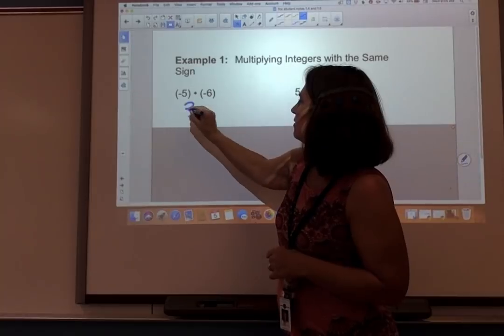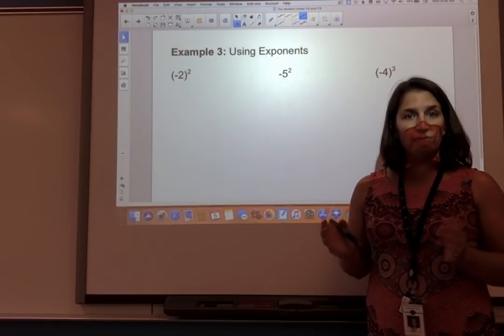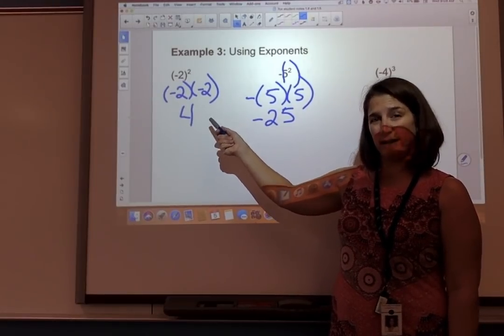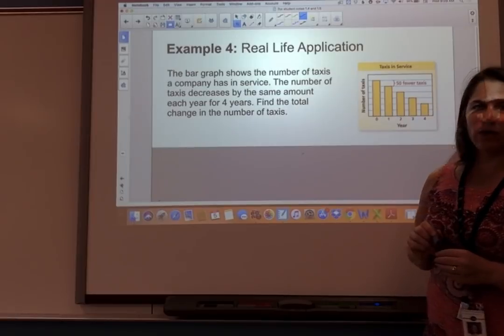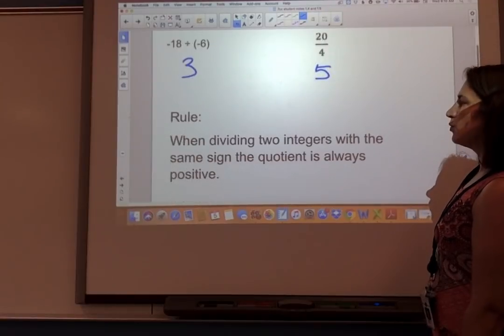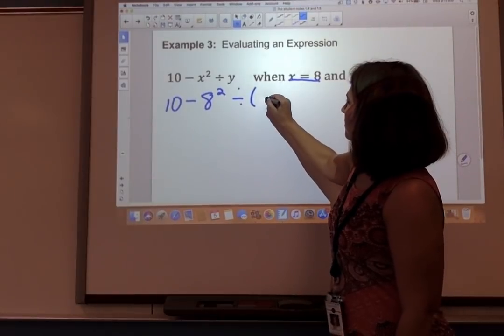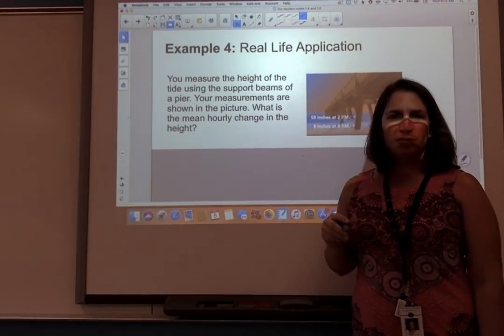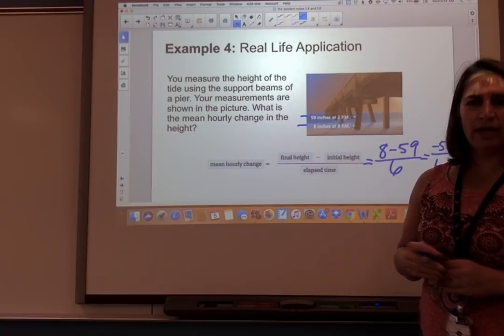Multiplying and Dividing Integers